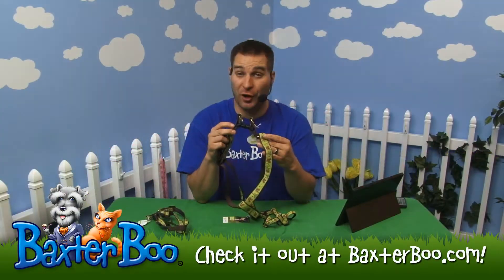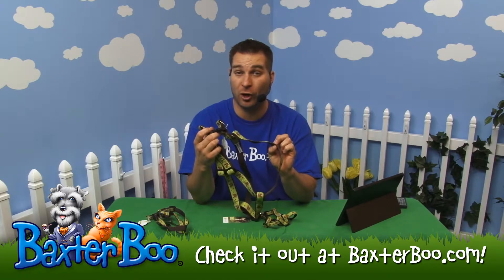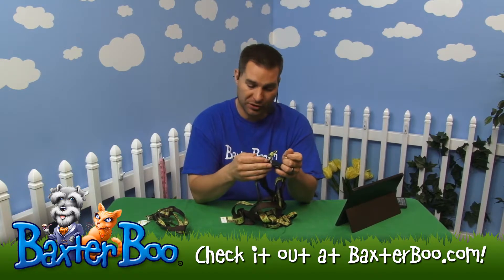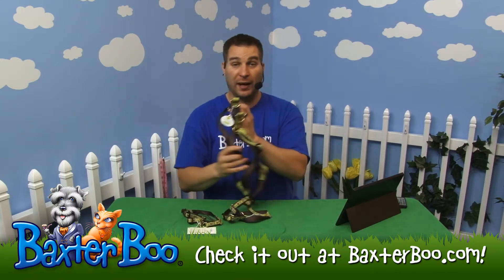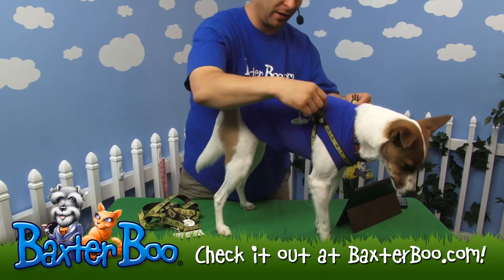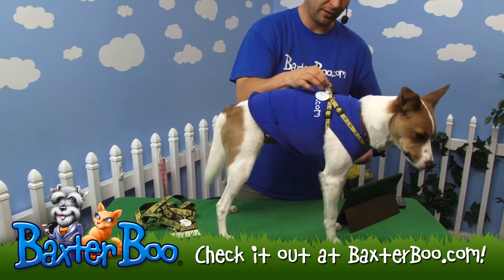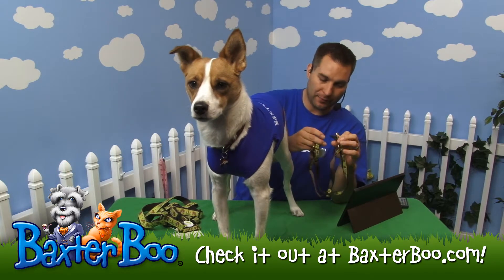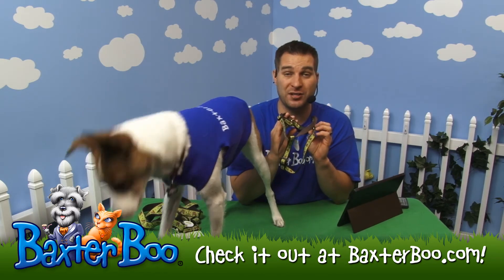Nuts Dog Harness by Up Country